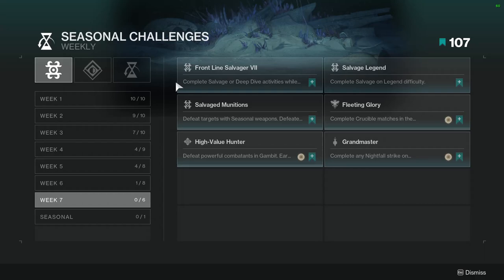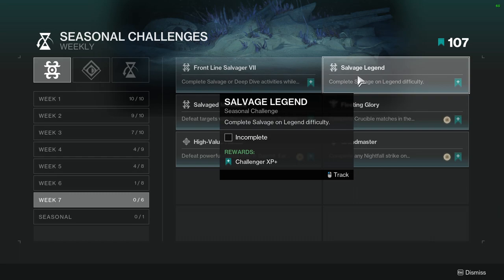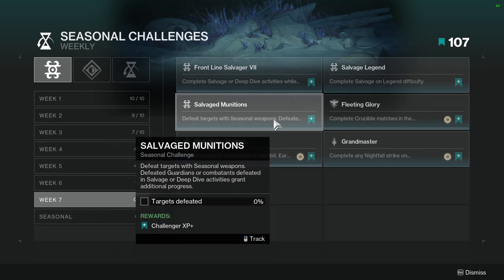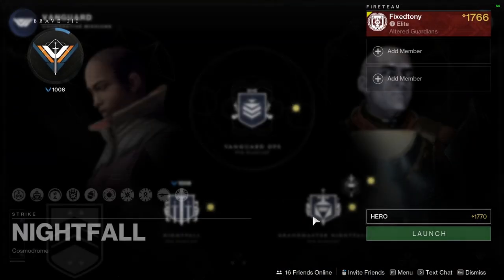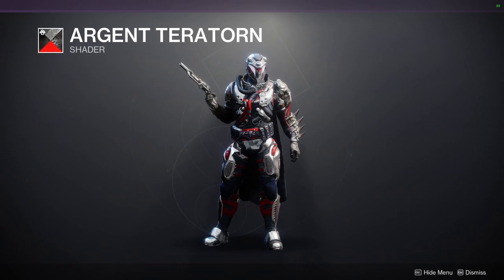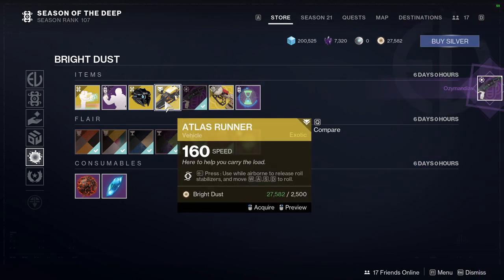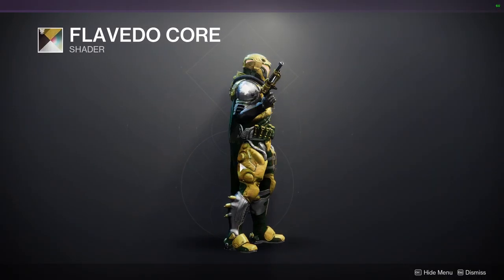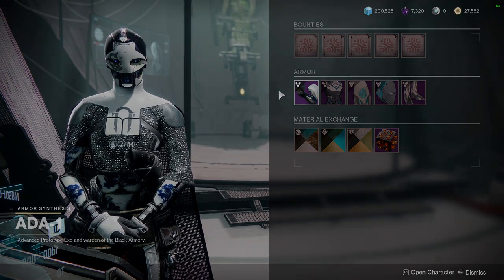Destiny 2: Week 7 Challenges and Eververese | Season of the Deep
00:00 Intro
00:22 Challenges
02:39 Eververse
04:42 Outro